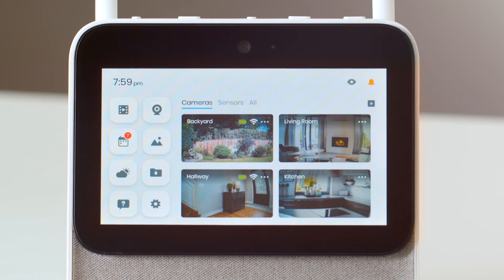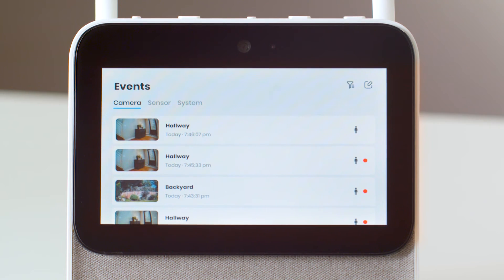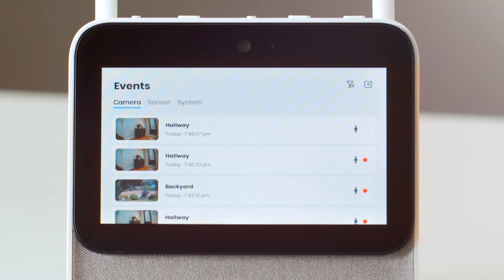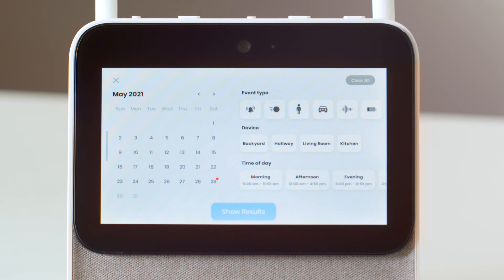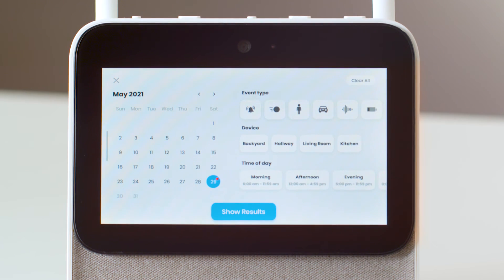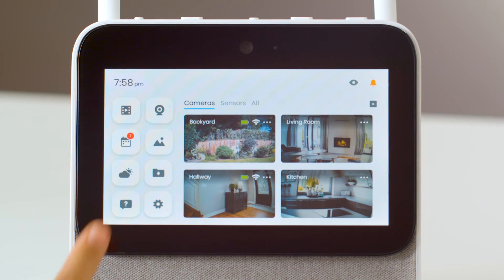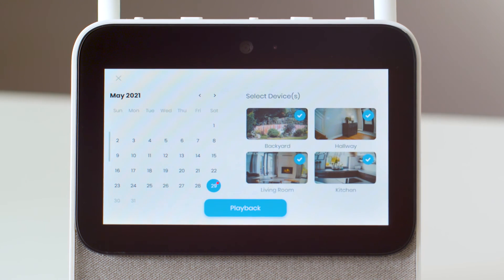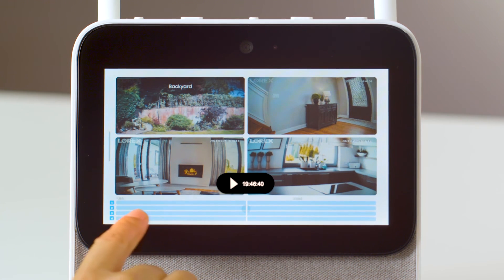Lorex Smart Home Security Center How To: Playback an Event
In this How To video, we'll cover the basics on how to playback an event with the Lorex Smart Home Security Center.